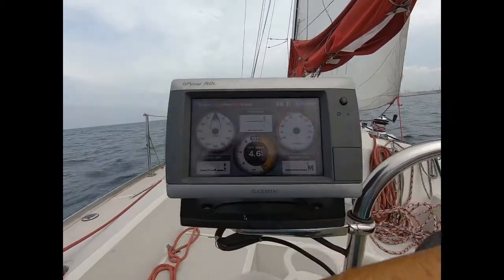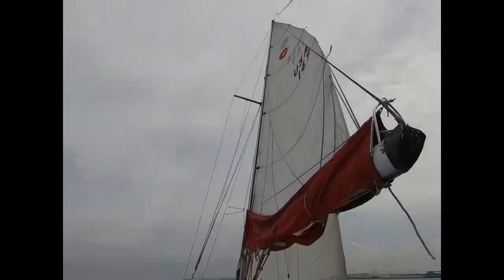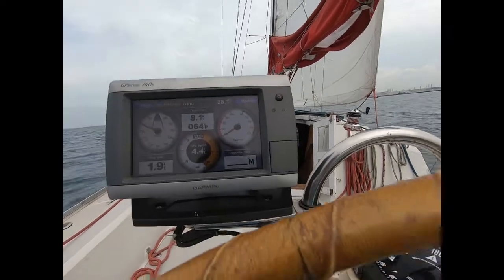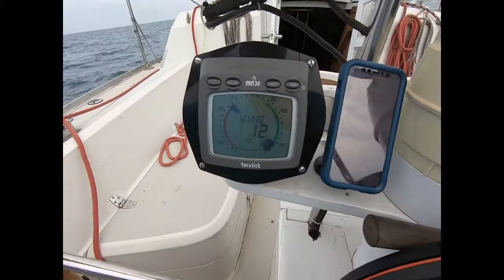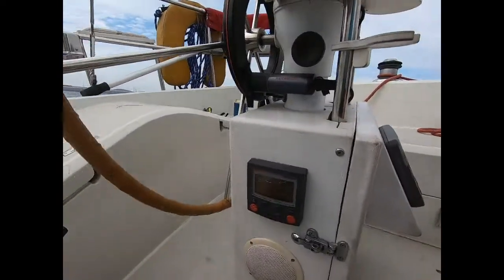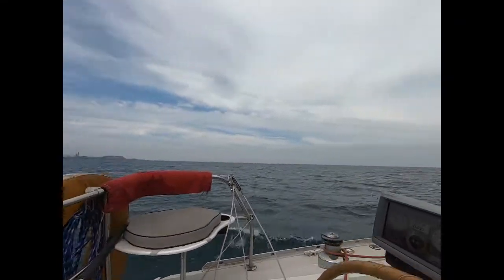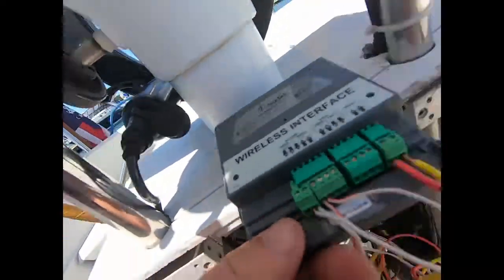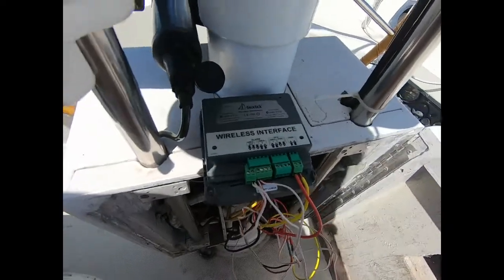Wind Instruments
Hooking up a TacTic wireless wind system to a T122 wireless interface and feeding the wind data to Garmin chartplotter and Raymarine Autohelm via NMEA0183.